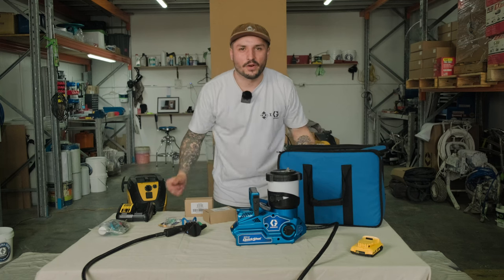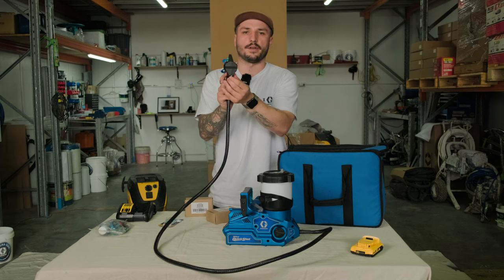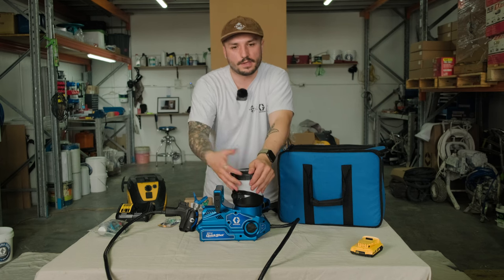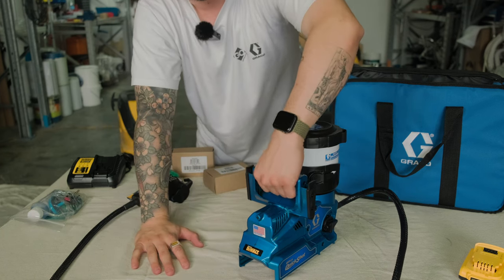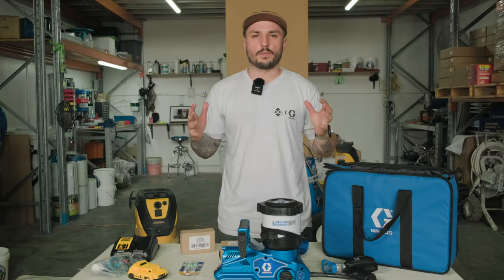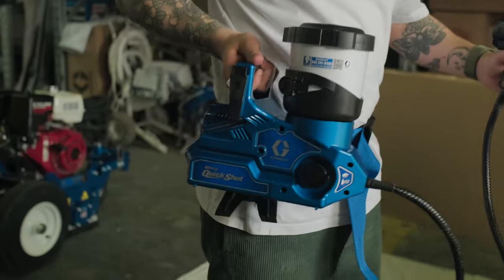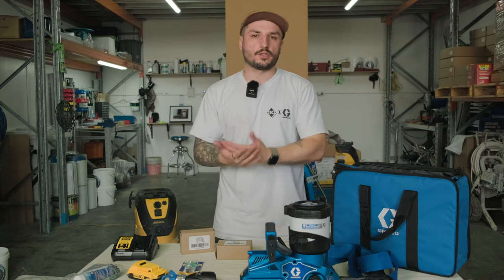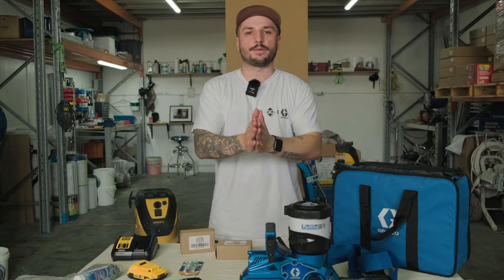Unboxing the NEW Graco Ultra QuickShot! The Most Portable Paint Sprayer Ever Made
You read it. Graco has put theirs heads together, with a touch of spray wizardry, and have delivered the most portable airless paint sprayer ever made. From our experience so far... this thing is INSANE.

The Graco Ultra QuickShot is launching in Australia late May to early June, and packs a serious punch when it comes to professional painters & decorators, renovators, woodworkers and DIYers to paint with complete convenience, whilst achieving the best possible finish. This airless sprayer is extremely lightweight, compact and can be worn on a belt from your hip, on easily carried in the hand.

PRE-ORDER THE GRACO ULTRA QUICKSHOT (Use code PBJ to see what happens...)

It is a unique design with an integrated 1.8M whip hose and featuring an ergonomic airless handpiece. With very little weight on your wrist, in comparison to its model-down being the Graco Ultra & Ultra Max Handheld, this format provides the upmost flexibility and convenience to spray in tight areas, paint for longer, and be an absolute joy to use.

Driven by DeWalt's line up of 18V 2.0AH batteries, you'll achieve 4L per charge (2 batteries included), and beautifully atomise your paint through the provided Fine Finish Low Pressure (FFLP) tips. The FFLP514 (10" fan, 14 thou for interior/exterior paints), and FFLP210 (4" fan, 10 thou tip for enamels, stains, lacquers), provide versatility to achieve great finishes on any substrate or project.

The 950mL Pour-N-Go cup is gravity fed, and a DREAM. No more vacuum-sealing nightmares with the Graco Handhelds; get a constant feed of paint directly into your pump. The cup is easily detached and simple to clean when flushing.

So who's it for? If you're in the repaint or new-build market as a professional painter, wield this weapon to easily spray your woodwork, small sections of walls, cut-in cornice and spray decorative window frames. If you're a DIYer or renovator, this will take on smaller projects; from furniture, to interior rooms and fences.

We have plenty of more Graco Ultra QuickShot goodness about to be posted; working with the spray-legend @paintingbyjosh, and talented Mural Artist Steen Jones to see what this unit can really do.

GO Industrial are specialist Graco distributors in Australia and support the Magnum range above-and-beyond.

CHAPTERS:

0:00 - INTRO | the new Graco Ultra QuickShot
0:33 - What is the Graco QuickShot?
2:00 - All about the Pour-N-Go Cup System
2:20 - Familiar features of the QuickShot + things you need to know
4:25 - How much does it weigh?
4:33 - What spray tips come with the QuickShot?
4:48 - How many batteries come with the sprayer?
5:04 - Can I use bigger DeWalt batteries?
5:23 - All about the belt system: spray from the hip!
7:15 - What can you spray with the QuickShot?
7:52 - Who's it ideal for?
9:37 - How much does the QuickShot cost in Australia?
9:49 - OUTRO: thanks for watching paint fam 🫡